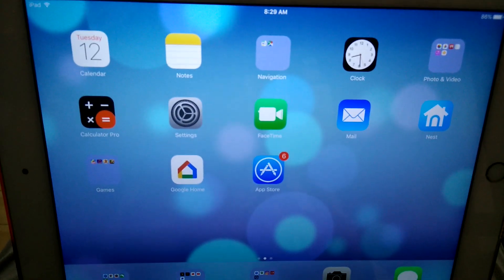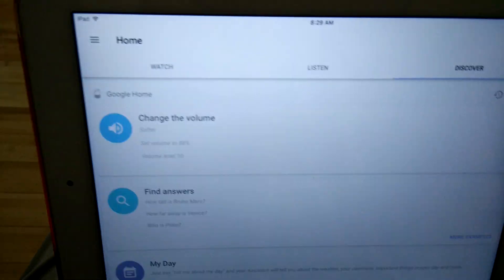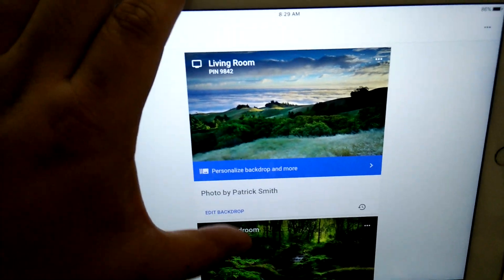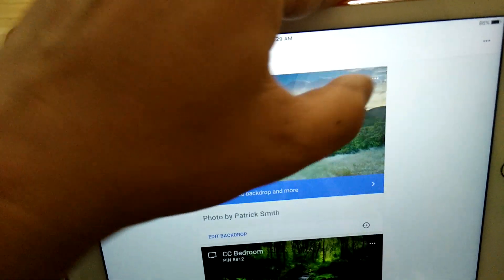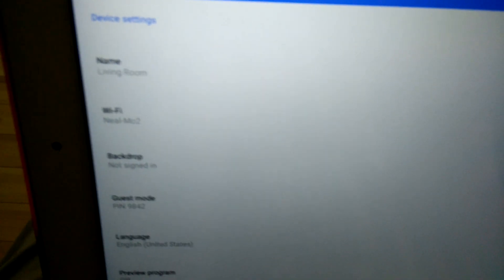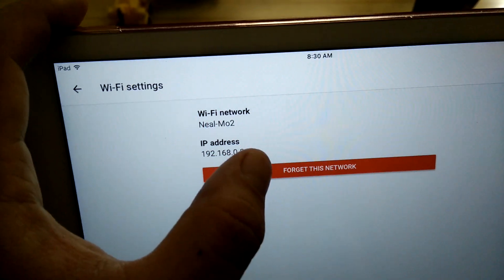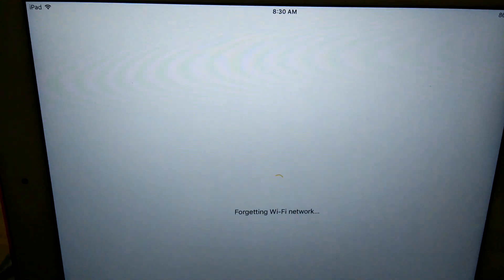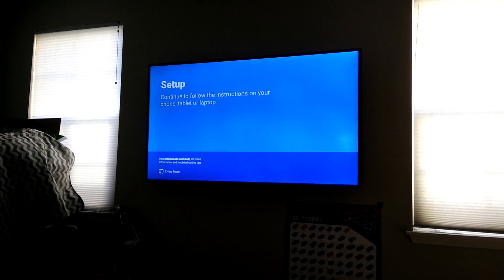Remove Chromecast from Wifi Network using Google Home for Ipad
I thought this might be useful for people who are too lazy to go to the back of their tv and hold the reset button for 15-30 seconds on their chromecast.

This video... amateur and boring,... will try to show how to remove your chromecast from the existing wifi network using the google home app.  I used an ipad for this video to demonstrate this.